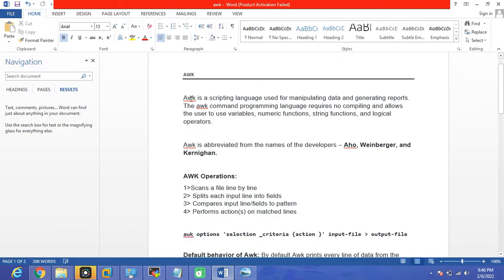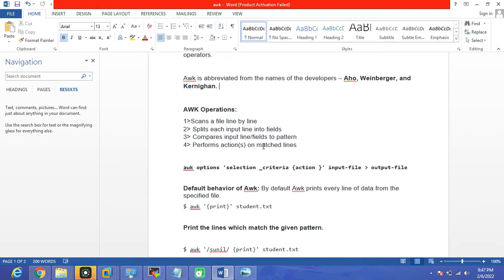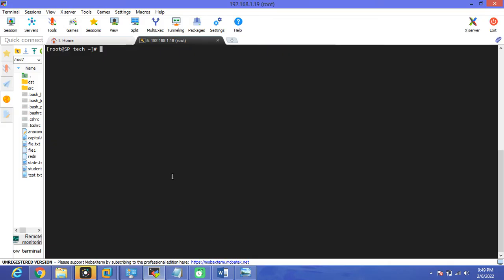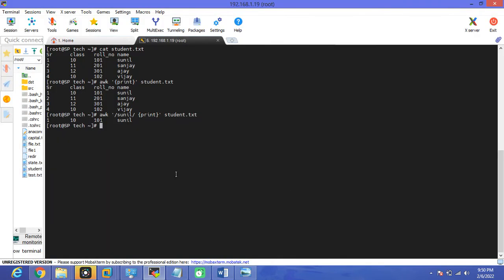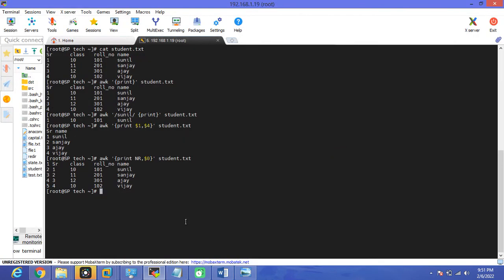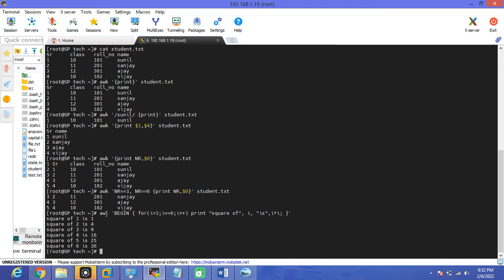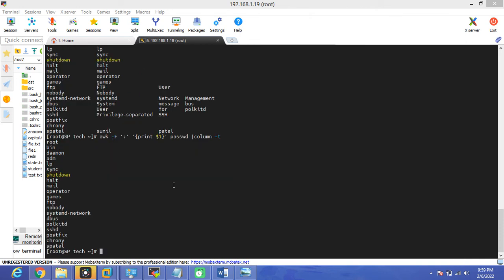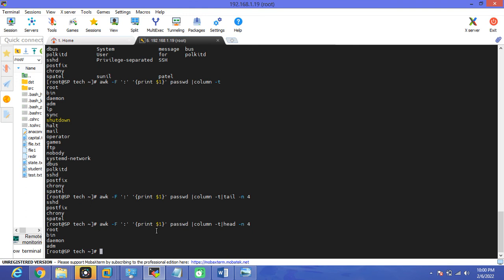How to search and print the the matched pattern and fields by AWK and make reports .